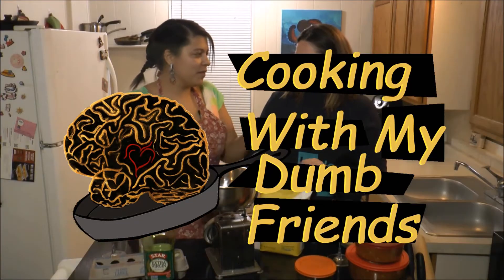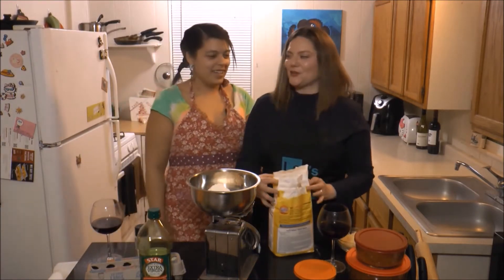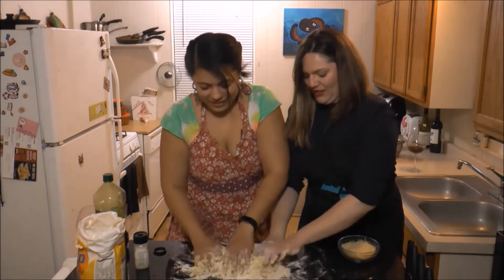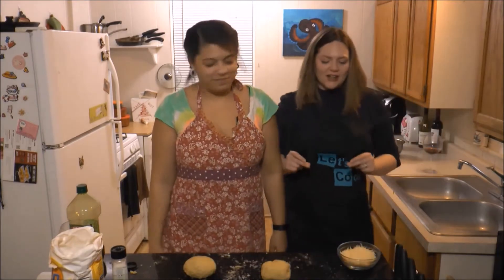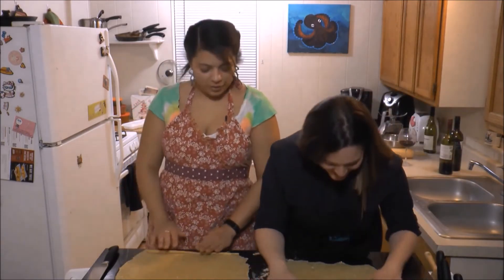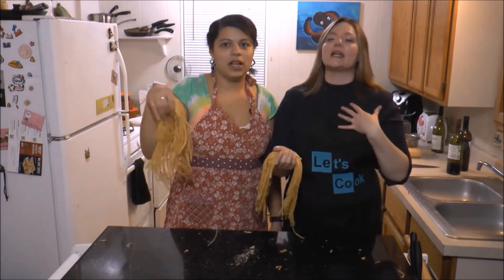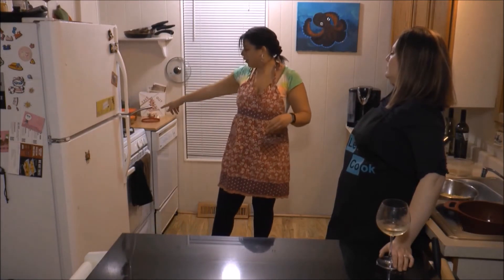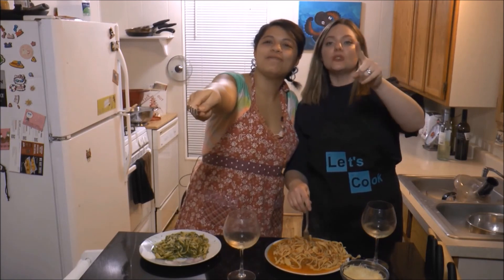Pasta with Melanie: Cooking with my Dumb Friends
Cooking with my Dumb Friends
Pasta with Melanie

Created by Christian Wall & Cullen Smith
Guest Starring Melanie

Recipe:
Bread flour
Salt
Eggs
Oil
(No Water)

Weigh out 1 pound of flour. Place on working surface in a mound, create a well in the center add the eggs, oil and salt to the well.
Mix ingredients into dough
Work dough for 15min
Let rest for 15min
Roll-out into thin sheet
Roll sheet up into cylinder
Cut thinly down the cylinder
Unroll your pasta
Cook for 1 to 2 min